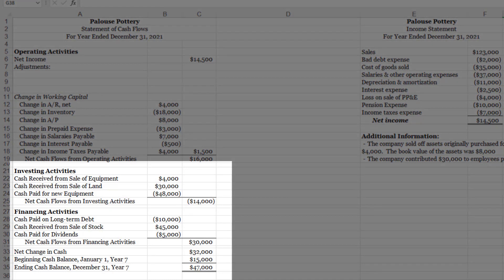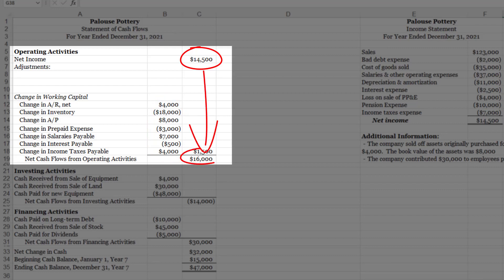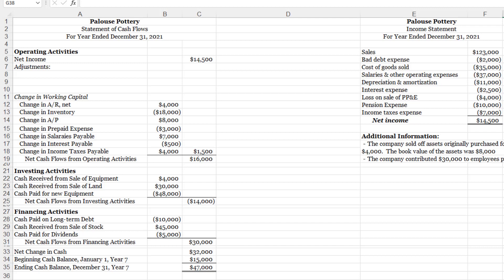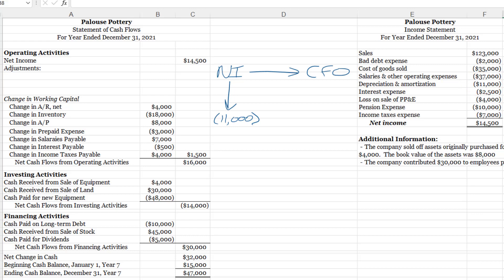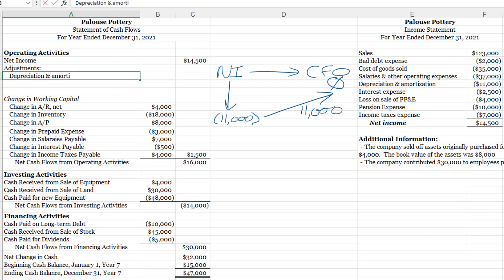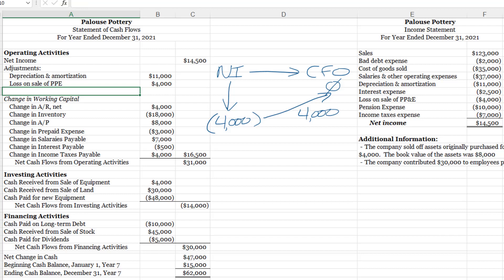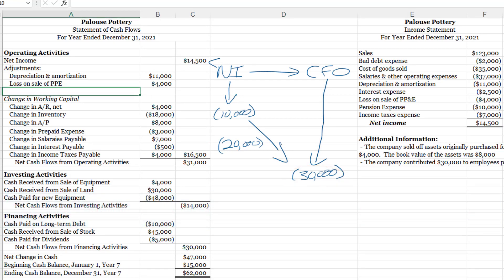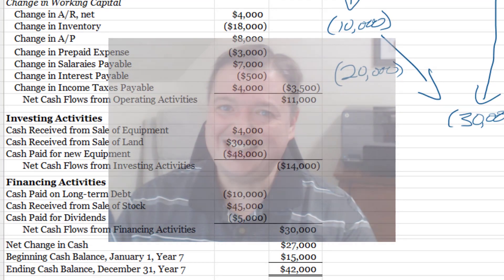How Do I Adjust Cash Flow from Operations (CFO) for Non Cash Items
How do I adjust Cash Flow from Operations (CFO) for non cash items, like depreciation, gains, and losses? This video walks through a simple method for thinking through and making these adjustments. Remember, CFO is a key element of the financial statements. It's used by analysts, investors, regulators, and management to make different decisions. It's an important element to be comfortable with if you want to be a finance or accounting professional.